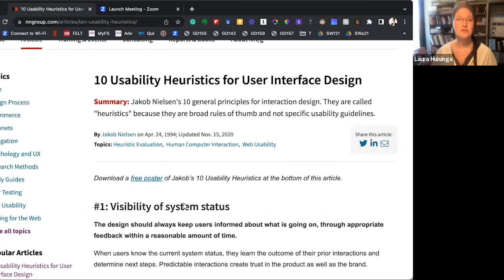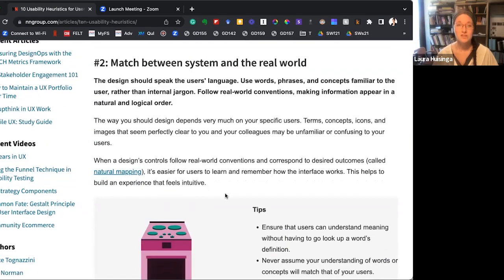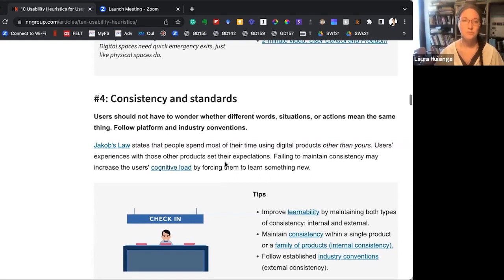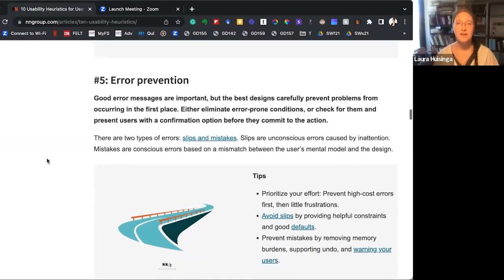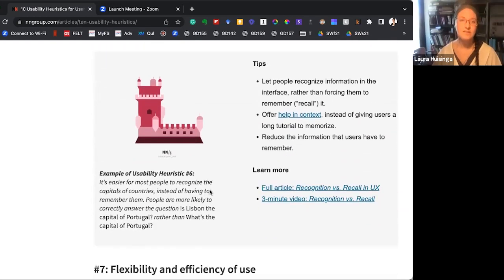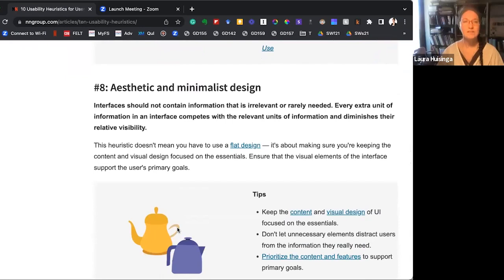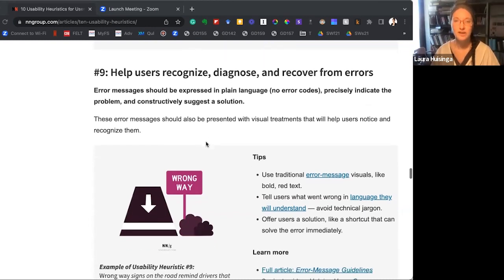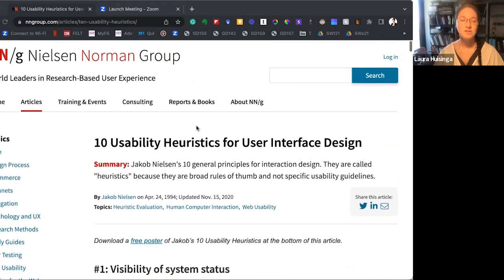NNgroupHuristicsArticle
Check out the Article 10 Usability Heuristics for User Interface Design on the Nielsen Norman Group